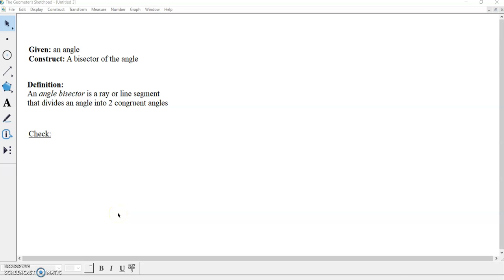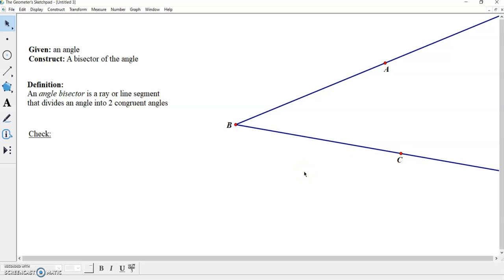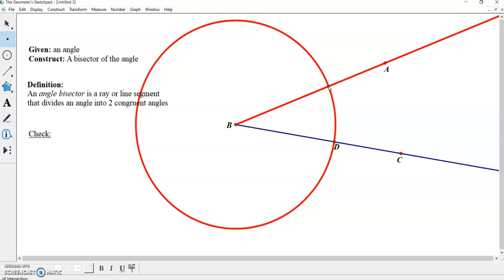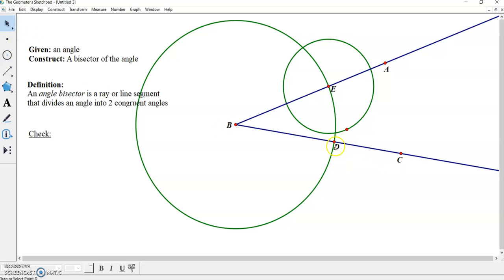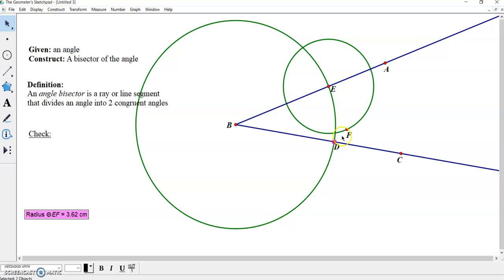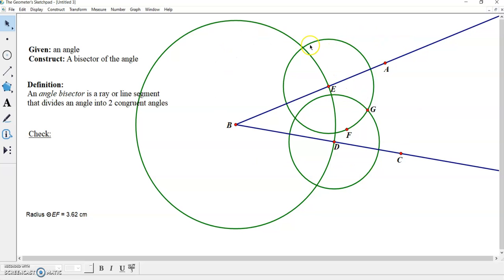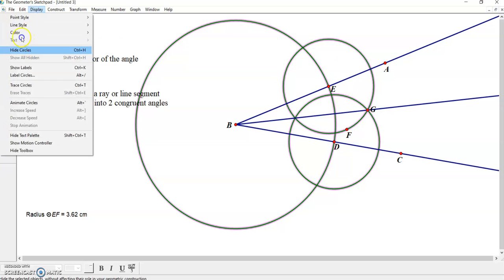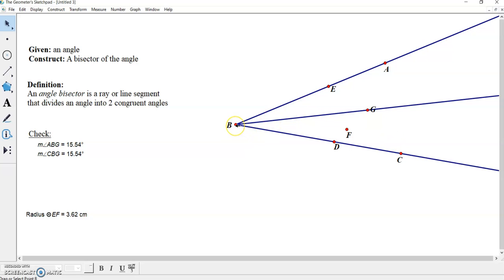Construction: Angle Bisector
This video explores how to use Sketchpad to construct an angle bisector of a given angle.